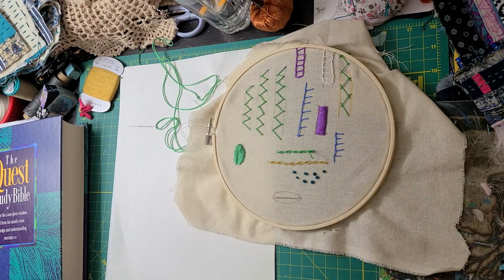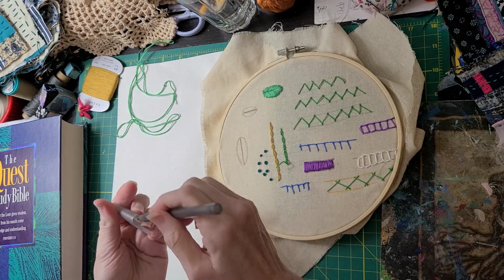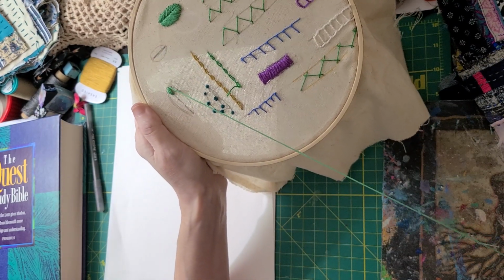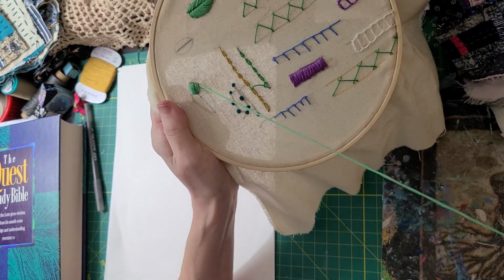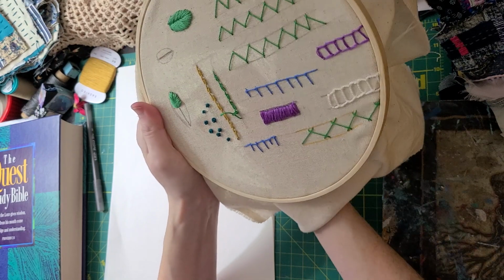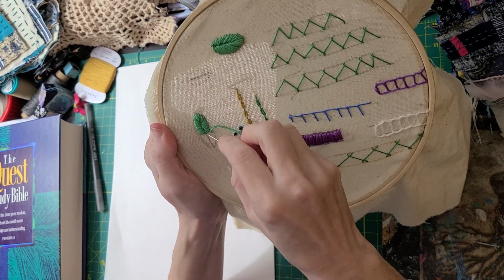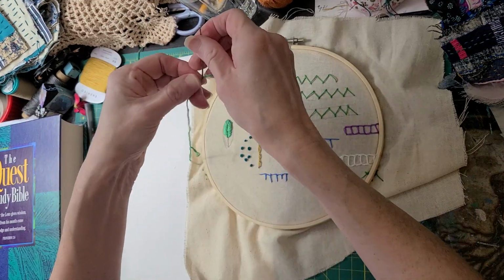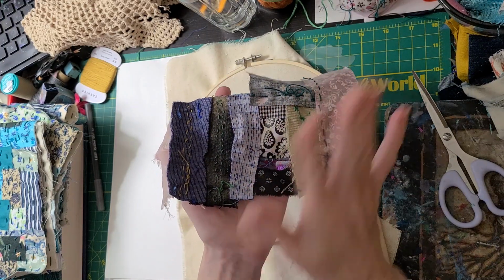Fishbone Stitch Tutorial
My name is Stephanie Hopkins and I'm a Mixed Media Artist. This channel is a place where I share with you all the love of crafting and creating art. My wish is for you to be inspired and encouraged.